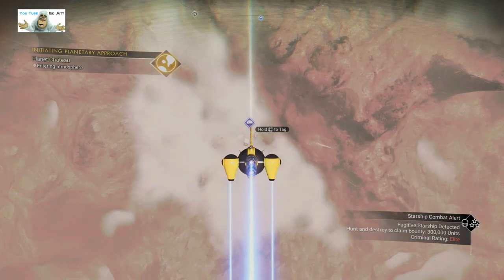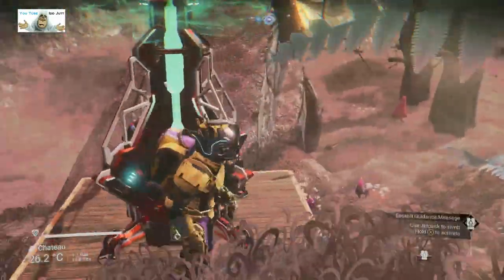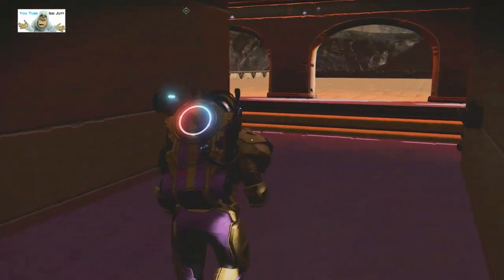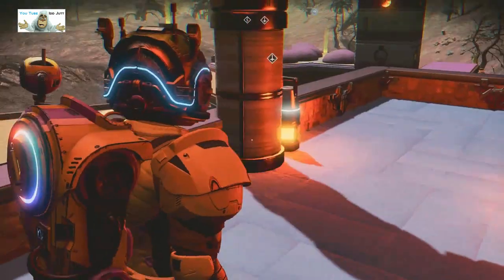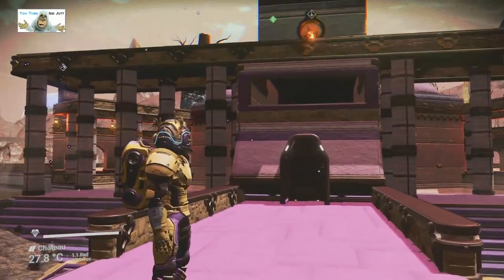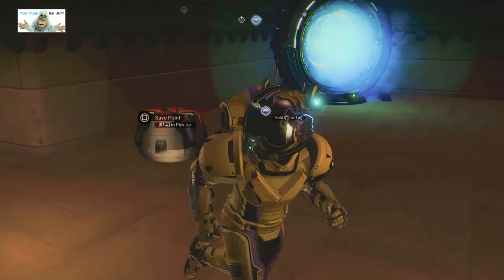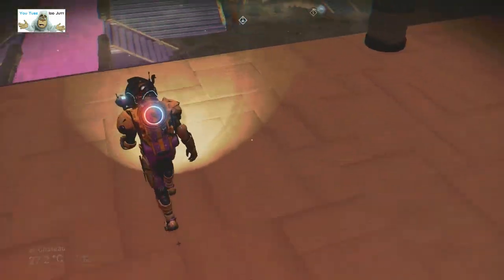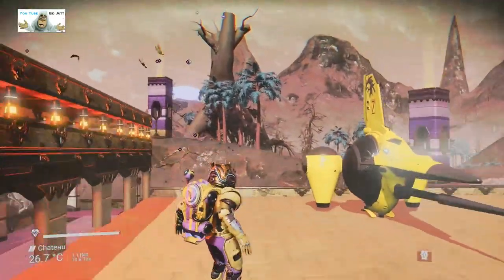#74 | No Man's Sky | Player Bases | Feb 2022 | PS5 | Idd Jutt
February 2022, nip nip, black hole, hello games, idd jutt,